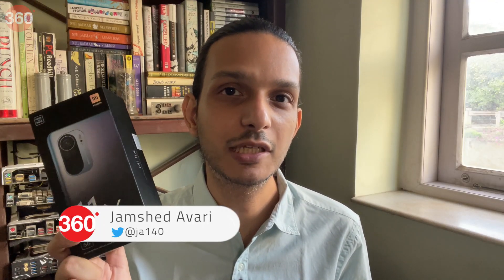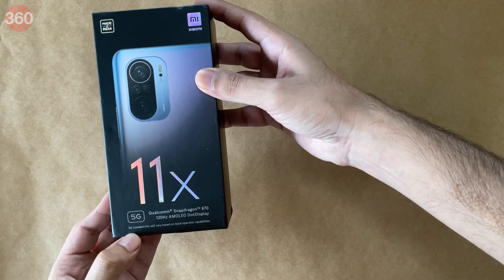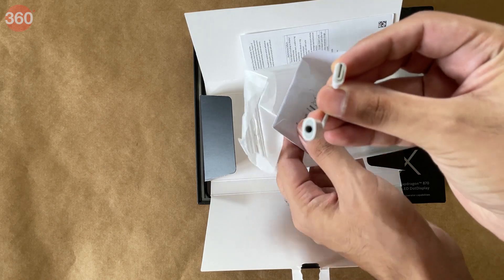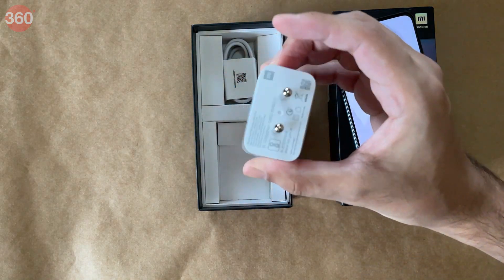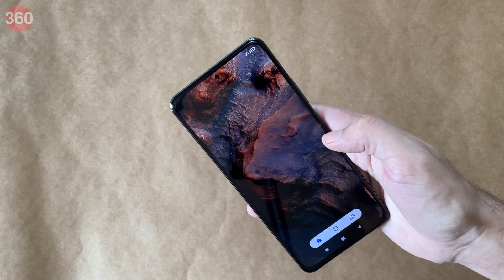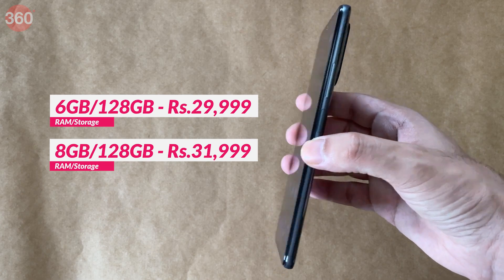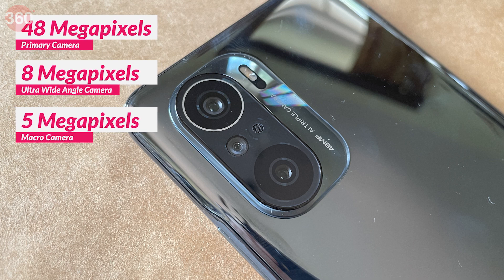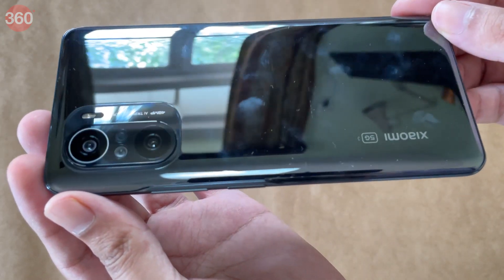Xiaomi Mi 11X Unboxing and First Impressions: Does It Have the 'X' Factor?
Mi 11X smartphone was launched on 23rd April 2021. The phone comes with a 6.67-inch touchscreen display with a resolution of 1080x2400 pixels and an aspect ratio of 20:9. Mi 11X is powered by an octa-core Qualcomm Snapdragon 870 processor. It comes with 6GB of RAM. The Mi 11X runs Android 11 and is powered by a 4520mAh battery. The Mi 11X supports proprietary fast charging.

0:00 Introduction
0:33 Unboxing
3:08 Specs